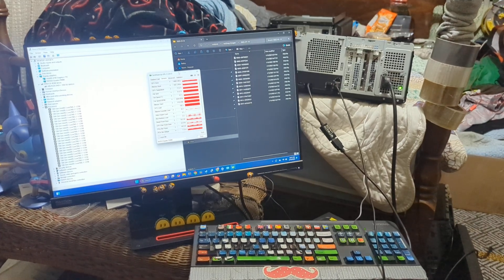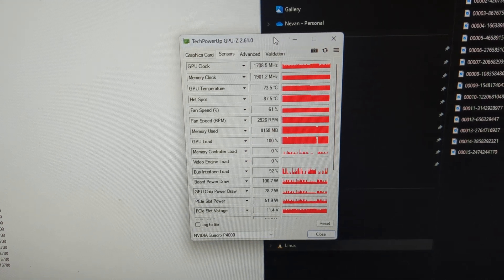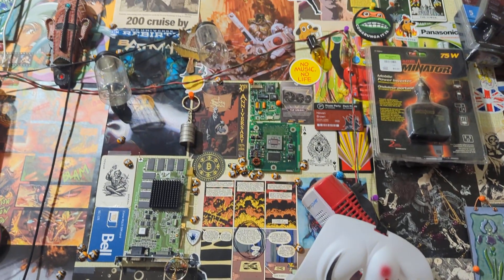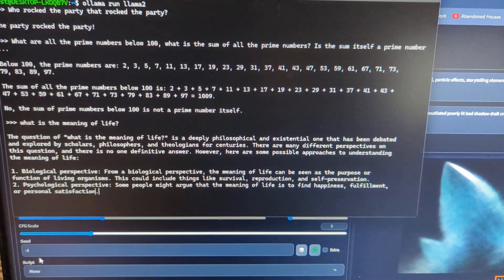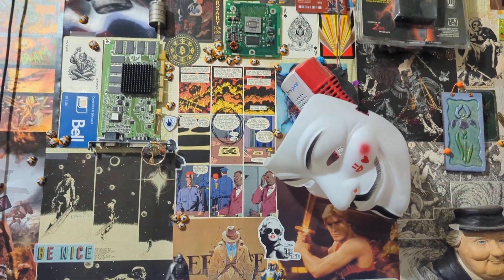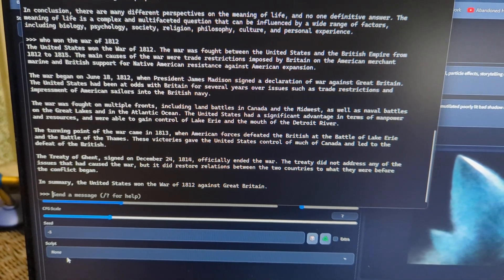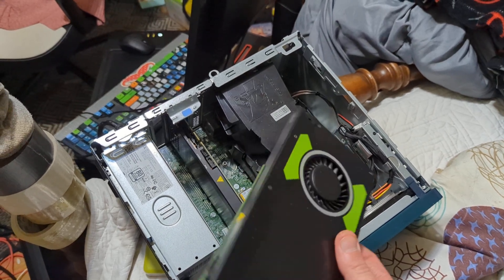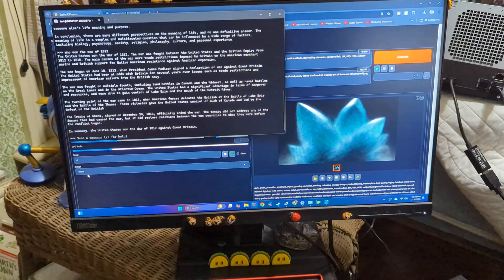Nvidia Quadro P4000 GPU AI Benchmark. Ollama, Stable Diffusion.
In this benchmark test, we evaluate the performance of the Nvidia Quadro P4000 GPU, a professional-grade graphics card designed for AI and creative applications. The focus is on its capabilities in AI-driven tasks, including text generation using Ollama and image synthesis with Stable Diffusion.

This video showcases real-world performance metrics, highlighting the Quadro P4000’s potential in handling demanding AI workflows. Watch as the GPU demonstrates its prowess in generating high-quality outputs while balancing efficiency and speed, making it a valuable tool for AI enthusiasts, content creators, and professionals alike.

Nvidia Quadro P4000 Technical Specifications
Architecture: Pascal
CUDA Cores: 1792
Base Clock: 1202 MHz
Boost Clock: 1480 MHz
Memory Configuration:
Type: GDDR5
Capacity: 8GB
Bandwidth: 243 GB/s
Bus Width: 256-bit
Thermal and Power:
TDP: 105W
Cooling: Single-fan blower design
Power Connector: 1 × 6-pin PCIe
Interface: PCIe 3.0 ×16
Display Outputs:
4 × DisplayPort 1.4
HDR Support and 5K resolution (5120 × 2880 @ 60Hz)
Compute Capability: 6.1
Features:
Nvidia CUDA, DirectCompute, and OpenCL support
Nvidia GPU Boost
VR Ready
Support for up to 4 monitors simultaneously
10-bit color depth support for professional applications
Form Factor: Single-slot design
Dimensions: 9.5" × 4.4" (standard full-height)
Benchmark Details
Ollama (Text Generation):

Tested the efficiency of text-generation models, leveraging the CUDA cores for computational tasks.
Measured latency, response time, and throughput for processing natural language prompts.
Stable Diffusion (AI Image Synthesis):

Evaluated the card's performance in generating high-resolution AI images.
Metrics include inference time per frame and VRAM usage for various model sizes.
Tested multiple configurations to determine optimal settings for professional AI workflows.

Here are some other good video cards for AI use